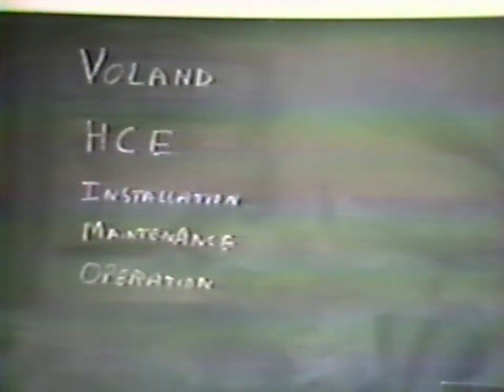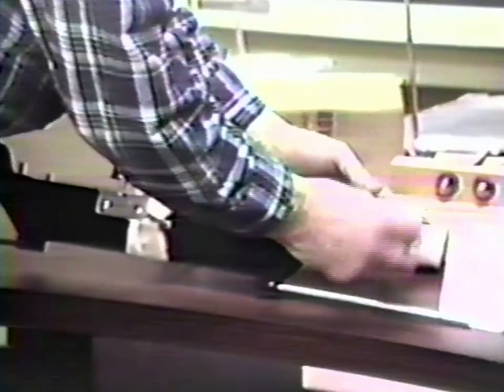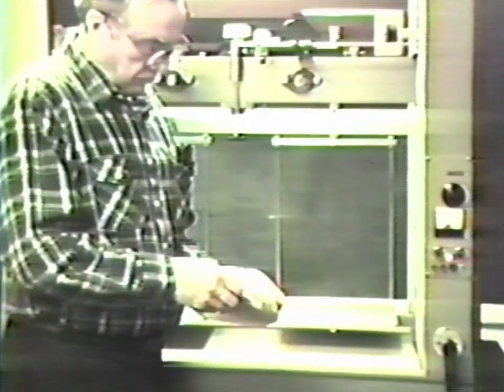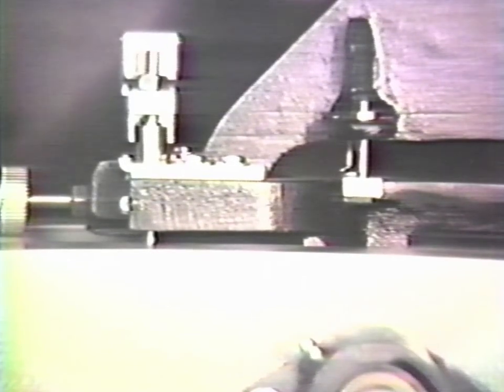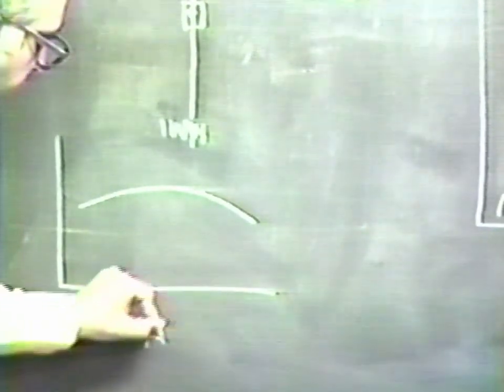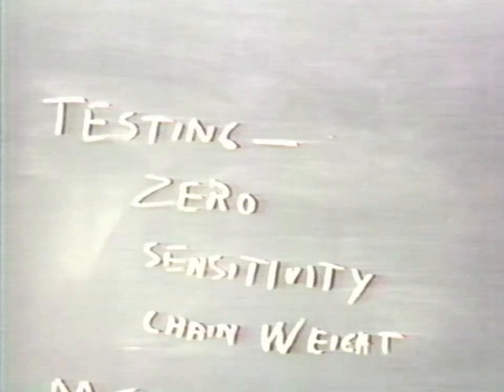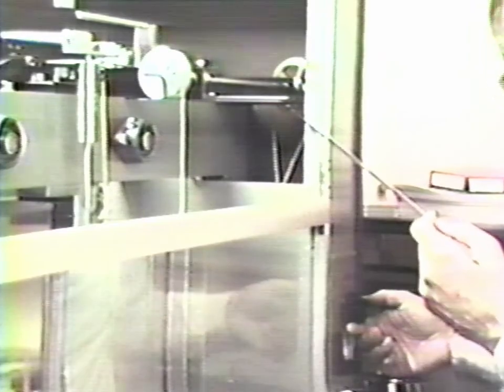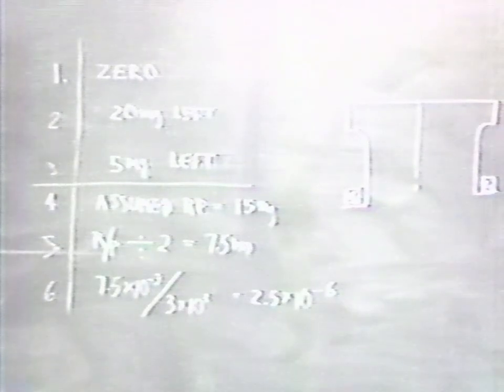1986 Voland Scales HCE Installation Maintenance Operation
Voland HCE Series Scales Installation, Maintenance and Operation.

Digitised from a VHS Cassette with poor quality video and audio. There are also some edits to the tape which I have left as-is. Tape ends abruptly.

Video specifically covers HCE05, but also valid for others such as HCE25, HCE50, HCE100, etc.